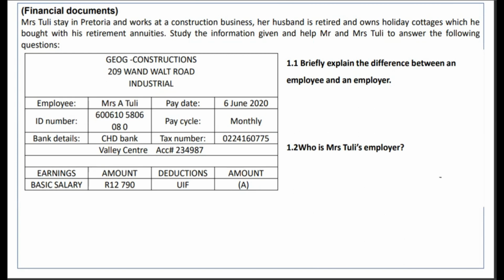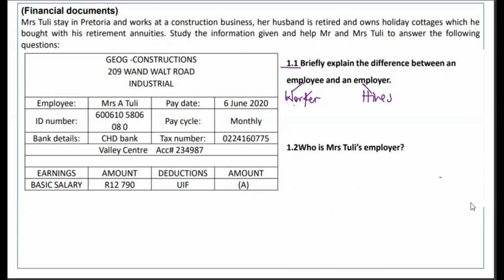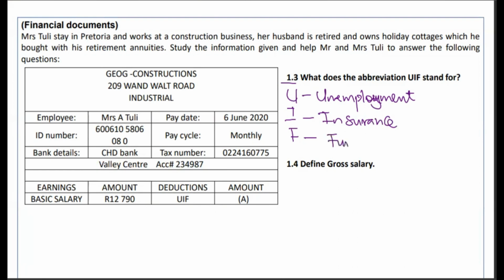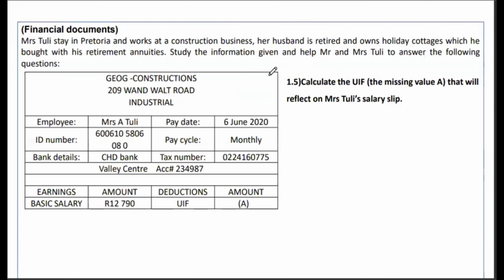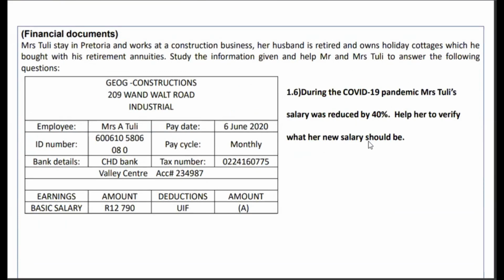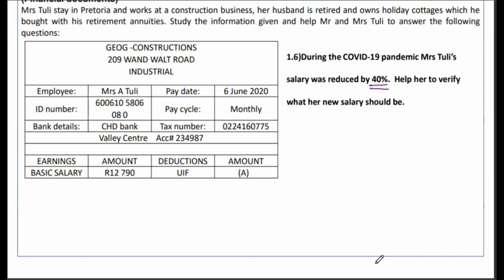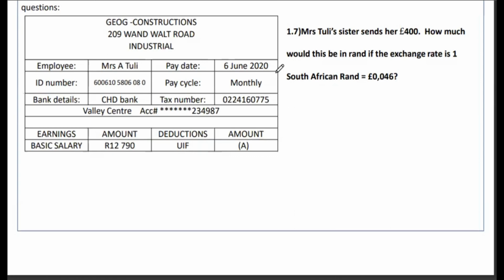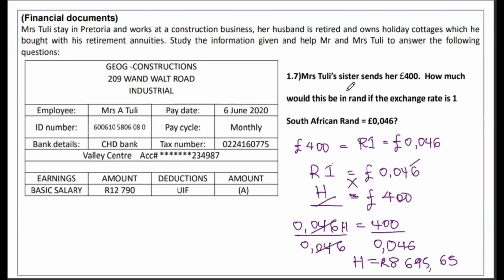Financial Calculations on a Pay Slip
Mathematical Literacy Pay Slip